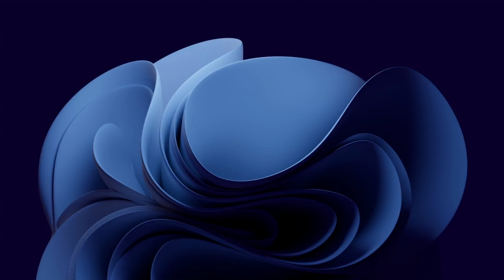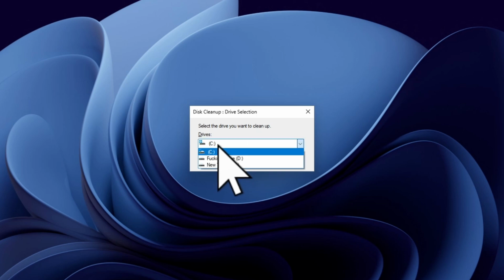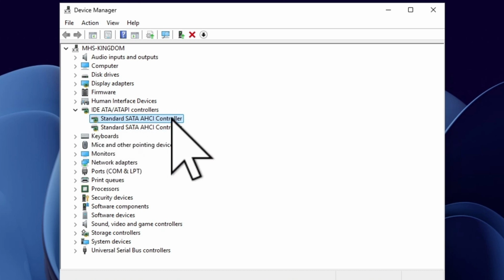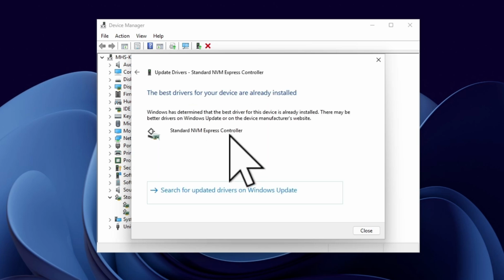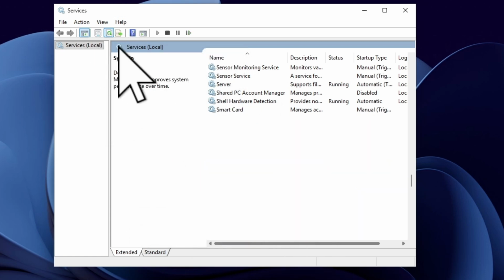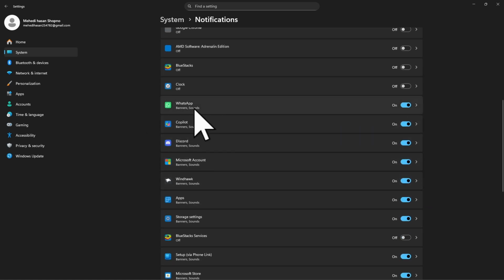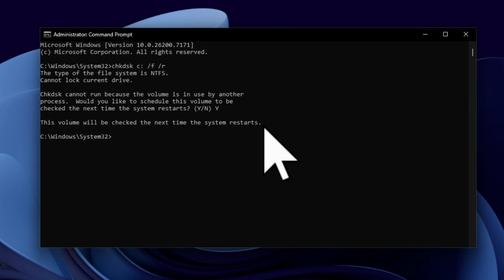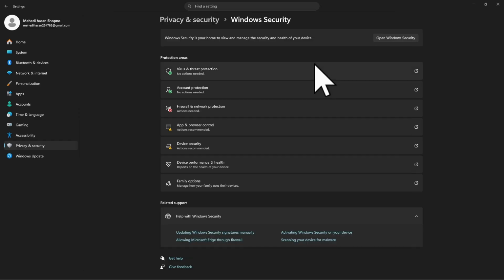100% Fix Disk Usage Problem in Windows 10/11 (Guaranteed!)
In this video, I will show you how to download and install Figma on Windows 10/11.
Whether you're a designer, student, UI/UX beginner, or working on a team project, this step-by-step guide will help you install the Figma Desktop app easily and safely.

📌 What You’ll Learn:
- How to download Figma Desktop for Windows
- How to install Figma step-by-step
- How to log in & sync your files
- How to enable auto-update
- Offline vs Online version (explained)

Works on:
✔ Windows 11
✔ Windows 10
✔ Laptop & PC